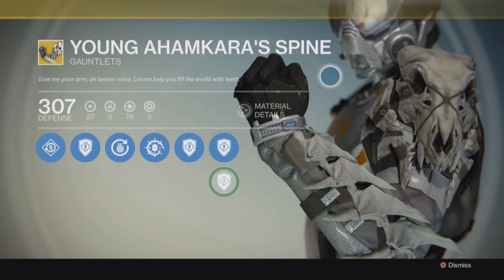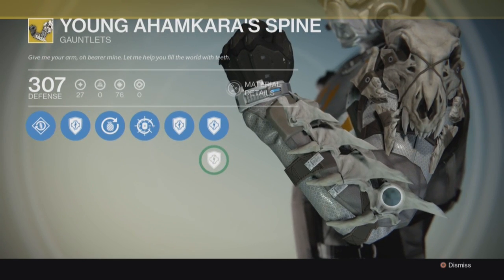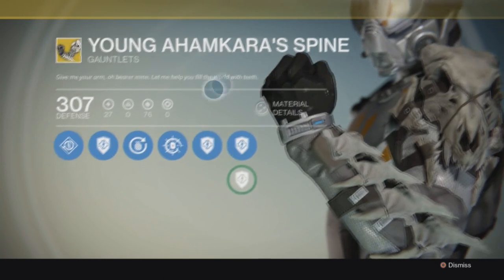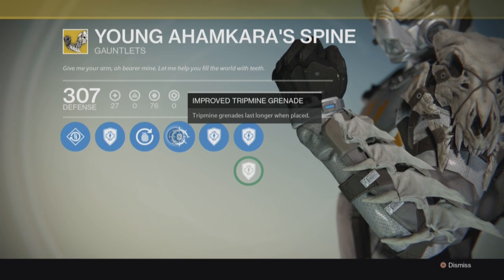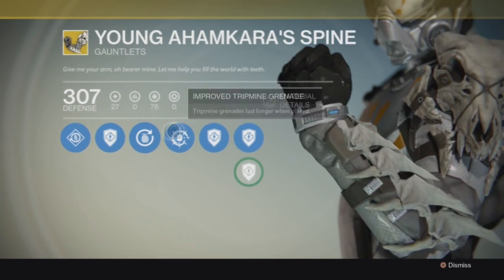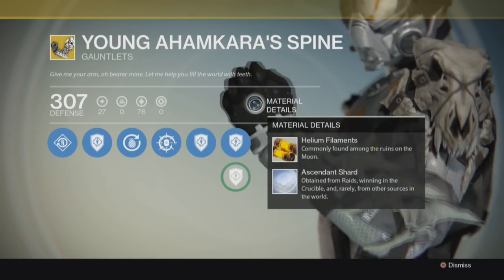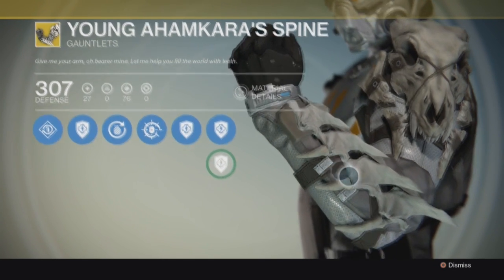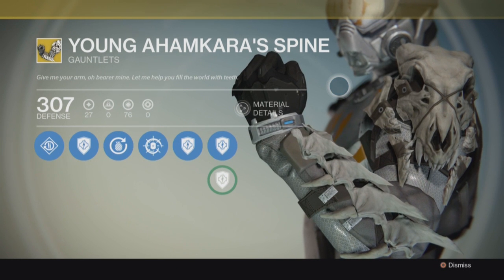Destiny - EXOTIC: Armor - Yong Ahamkara's Spine - Gauntlets